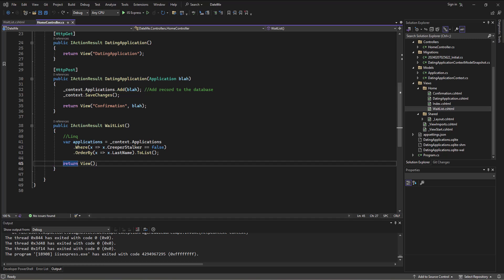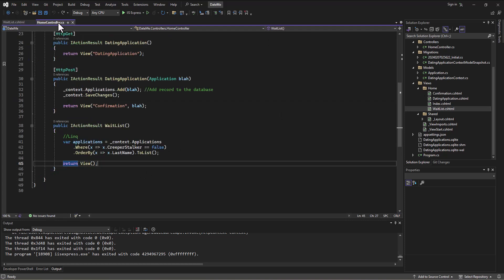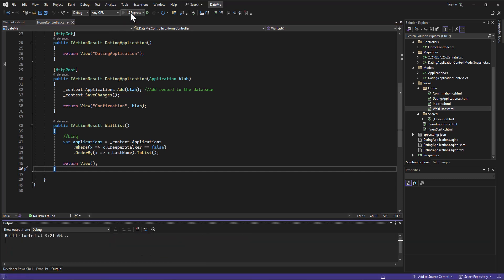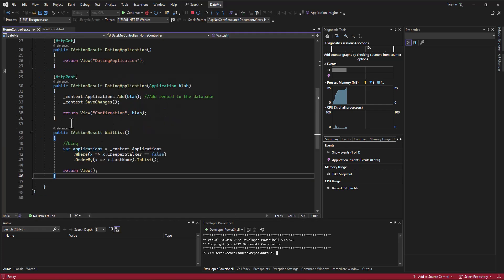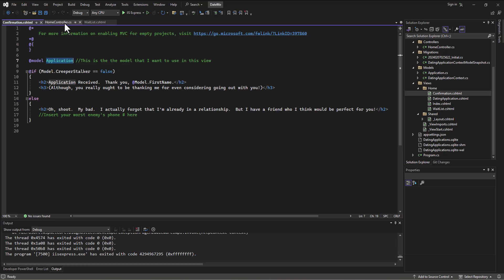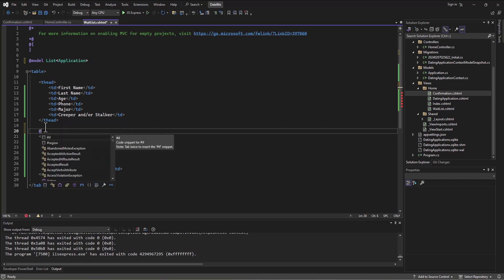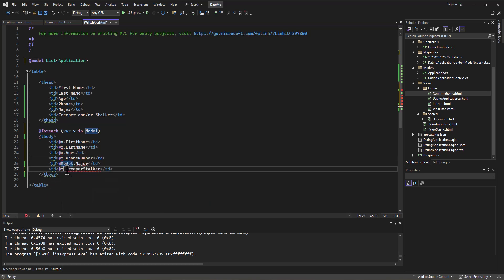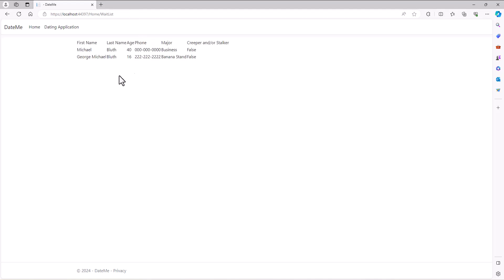The CR in CRUD - 05 - Razor Code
This set of videos goes over the CR (Create, Read) aspects of a CRUD app in ASP.NET.  This video demonstrates using Razor code in our View to populate our table.